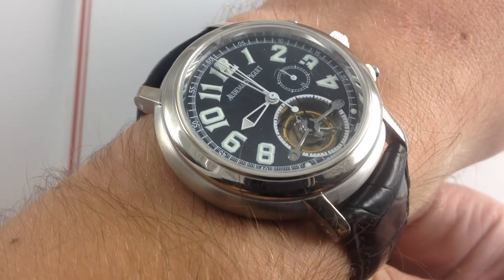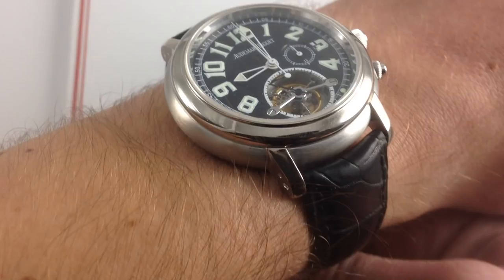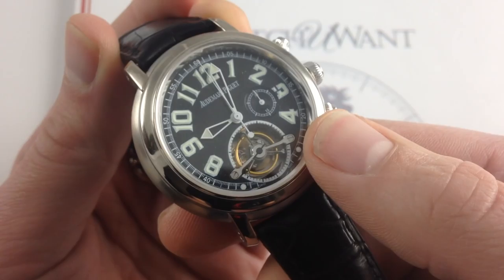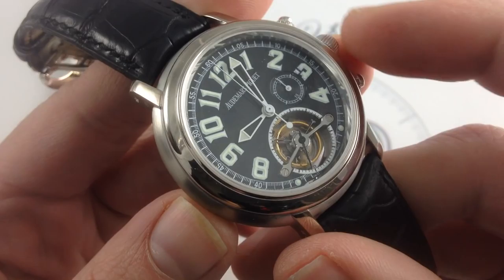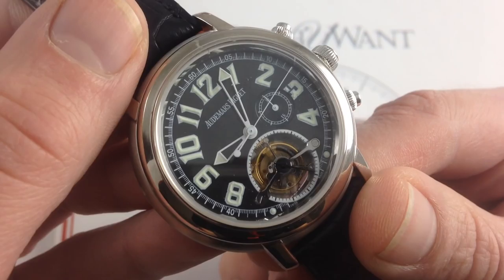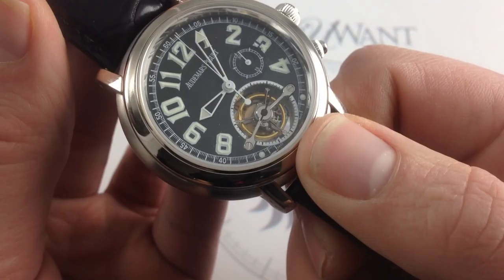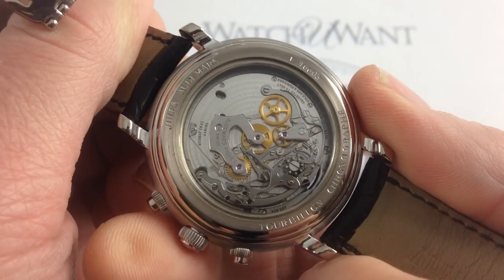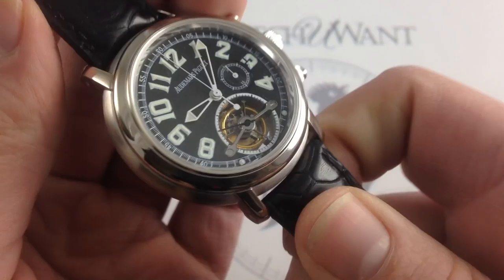Audemars Piguet Jules Audemars Tourbillon Chronograph 25909BC Luxury Watch Review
Want a luxury watch that has it all? The 43mm 18-karat white gold Audemars Piguet Jules Audemars Tourbillon Chronograph ref. 25909BC is your ticket.

This grand complication boasts engineering to spare with an in-house caliber 2879 chronograph and tourbillon tandem. It's finished to the highest standards of the Audemars Piguet manufacture, and the crisp column wheel makes the chronograph as enjoyable to operate as the tourbillon is to view.

And the fortunate owner of this Jules Audemars will enjoy an unrivaled view of the works. When launched in 1999, this model boasted one of the largest tourbillon cages the industry had seen. With a colossal span of 11mm, this is a toubillon that can be savored without resort to a loupe.

Audemars Piguet dedicates the sprawling display case back exclusively to the chronograph complication. With the dial reserved for the tourbillon, the Jules Audemars Chronograph Tourbillon offers an open field of vision to appreciate the levers, drive train, and column wheel of the chronograph. Taken as a whole, the 30-jewel caliber 2879 is the finest reason yet for watch enthusiasts to invest in top-shelf loupes.

With a black dial/white gold color tandem, the Jules Audemars Tourbillon Chronograph can be worn with any attire from tuxedos to board shorts. Everyday practicality is ensured by excellent ergonomics; the 43mm case is matched to compact lugs for a secure and stylish fit on a huge range of wrist. You got it; abundant dial lume ensures that this grand complication glows like a Panerai Luminor when day turns to night.

See this mesmerizing and comprehensively equipped grand complication Audemars Piguet Jules Audemars Tourbillon Chronograph 25909 in high-resolution images